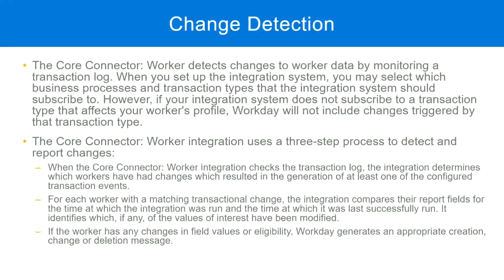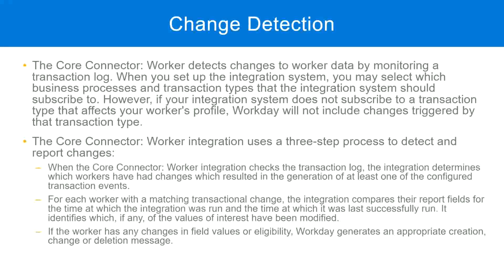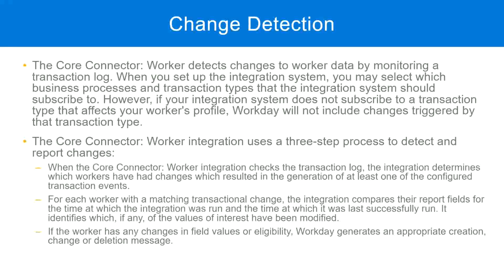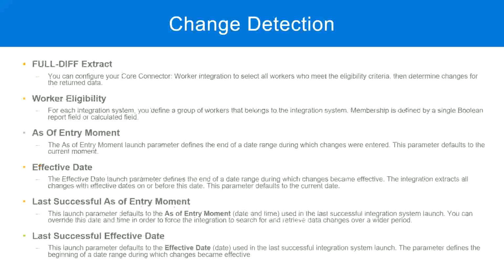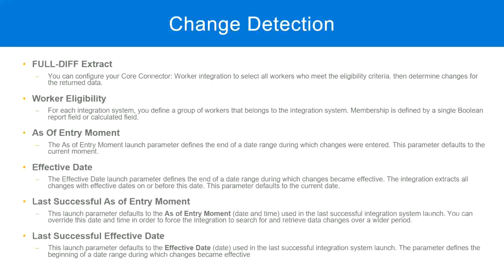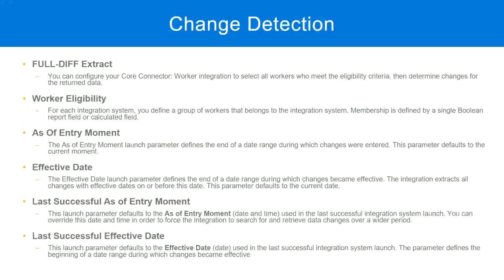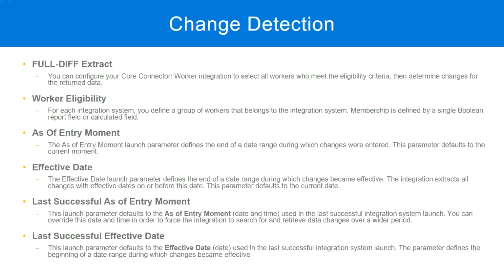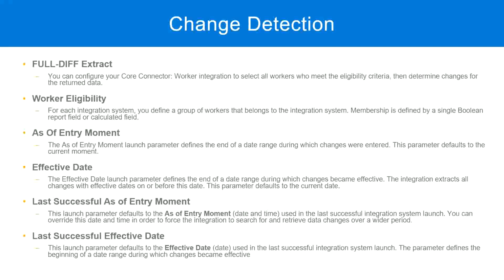Change Detection in Workday HCM Part 1